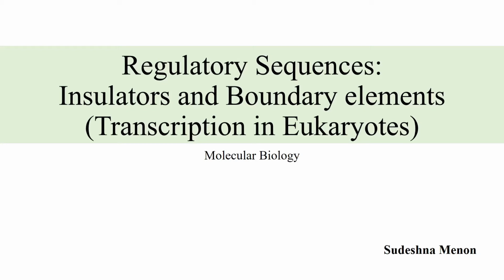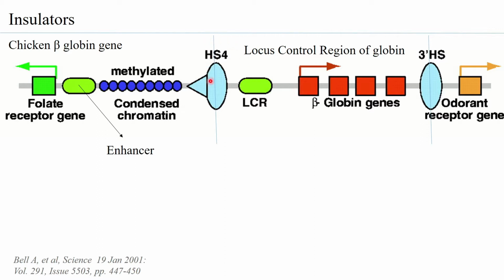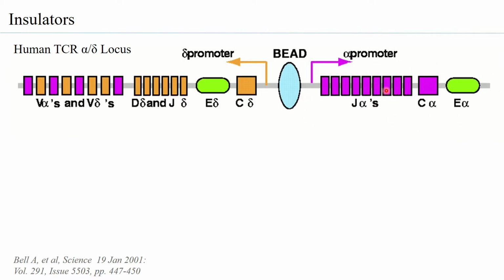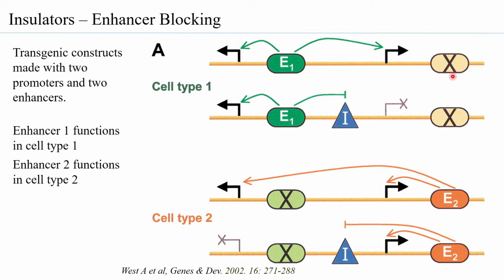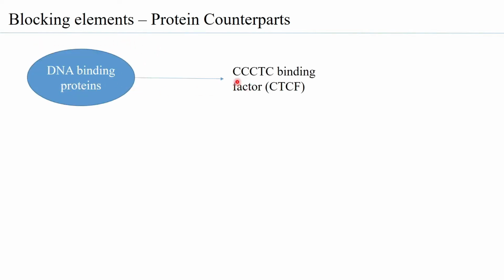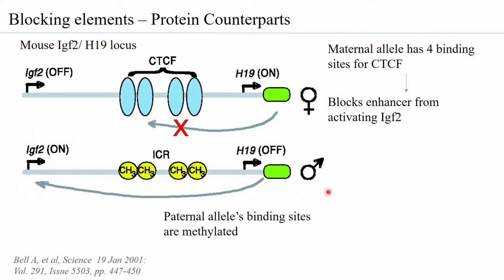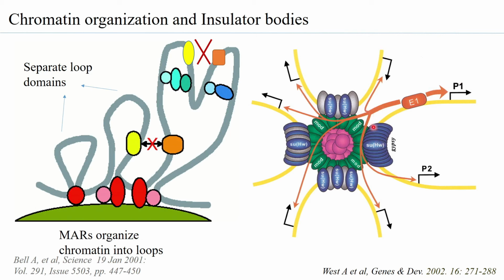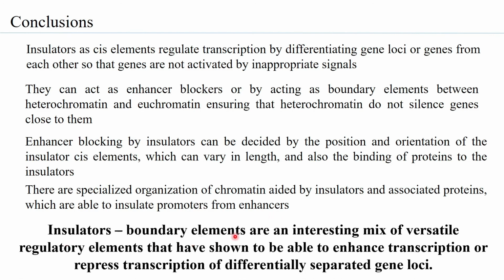Insulators and Boundary elements in Eukaryotic Transcription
A set of regulatory sequences that influence gene expression in eukaryotes.